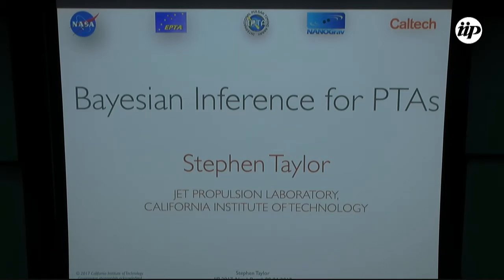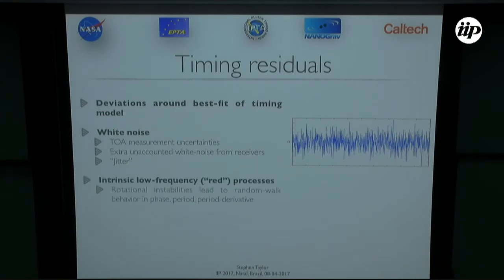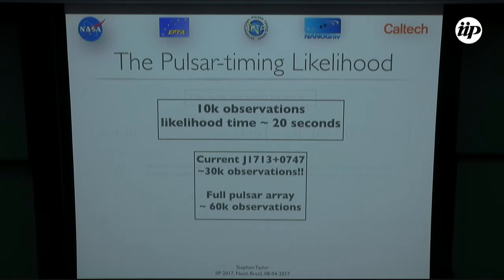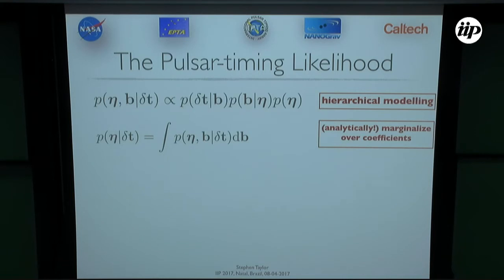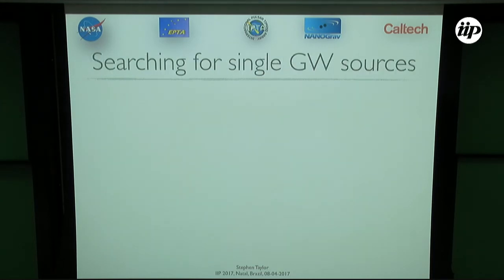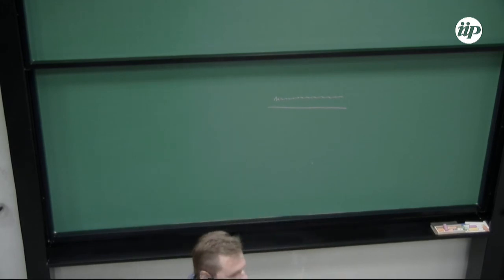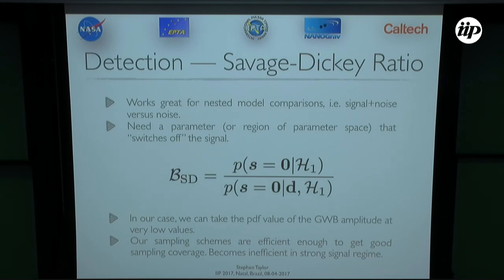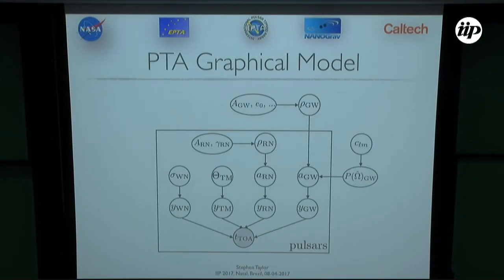Bayesian Inference for PTAs - Stephen Taylor